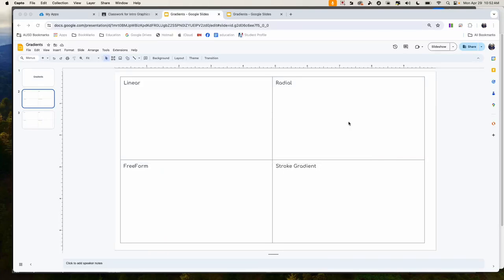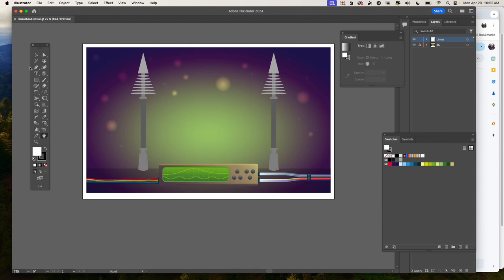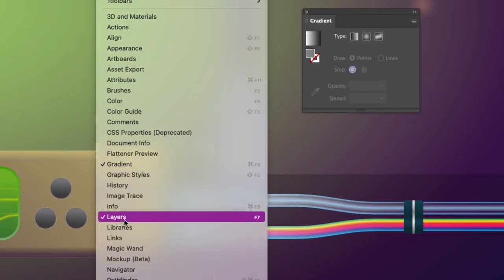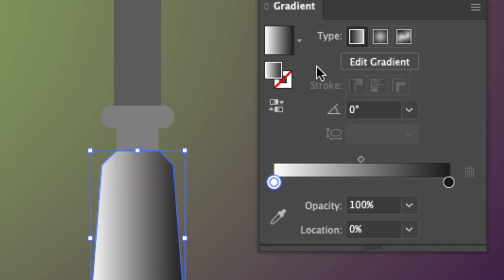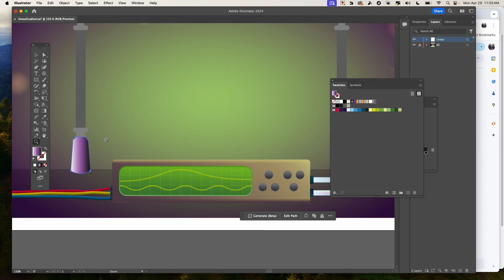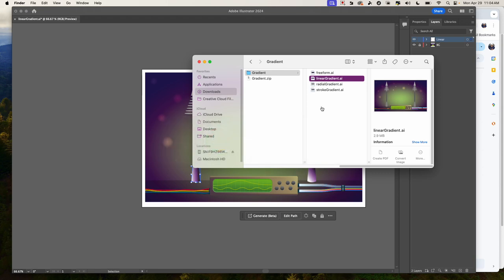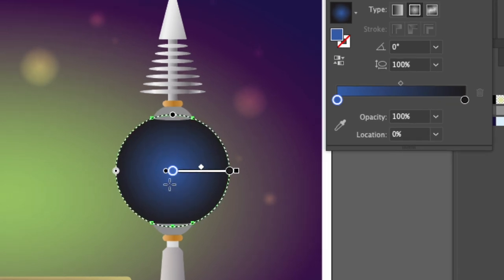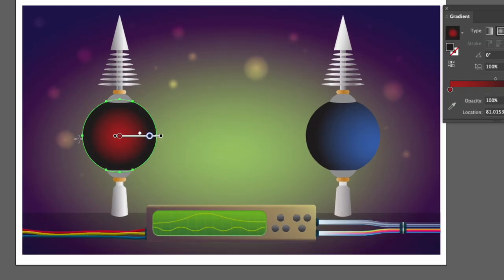U15L4 Illustrtor Gradient